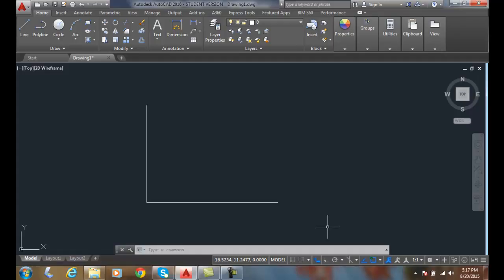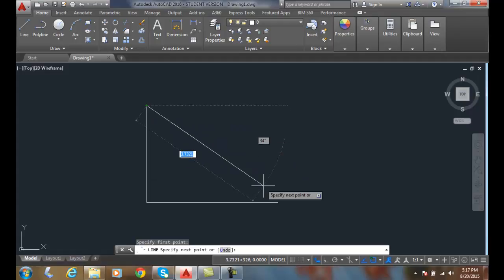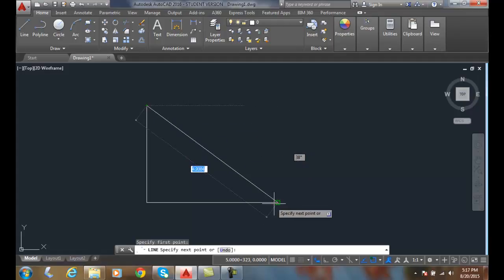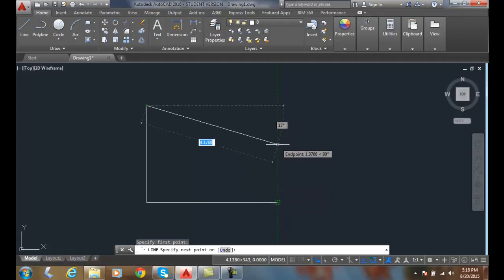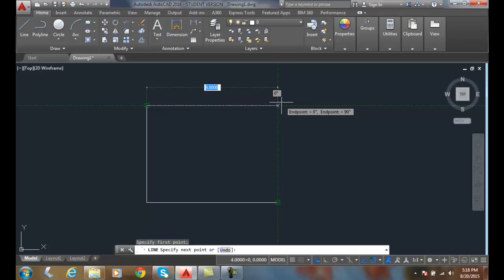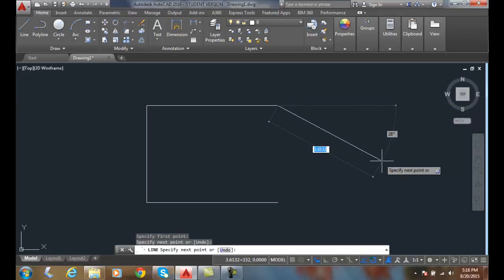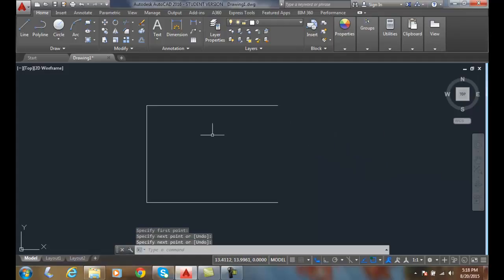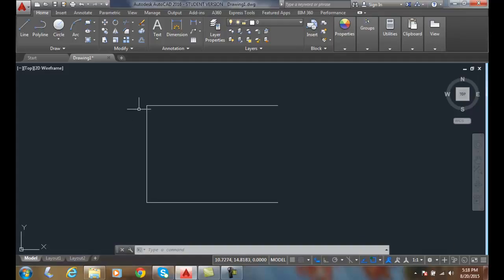AutoCAD I 03-21 Object Snap Tracking